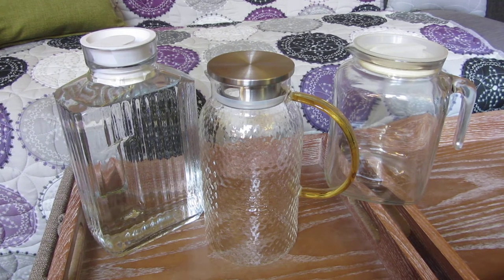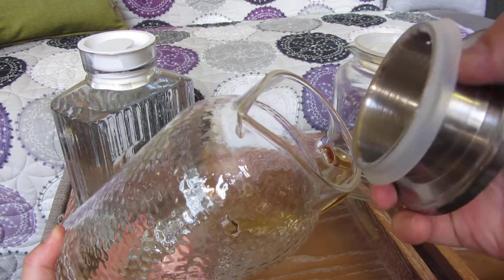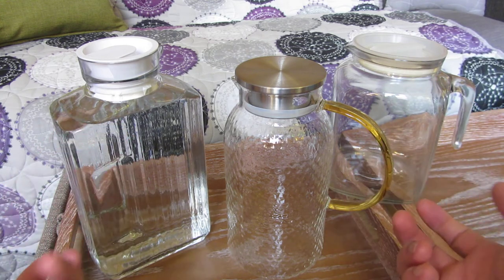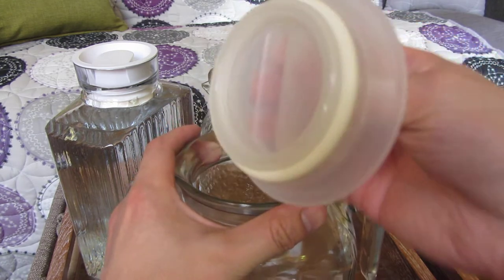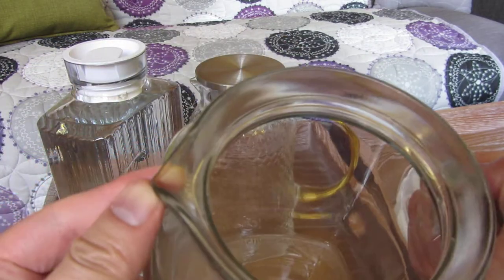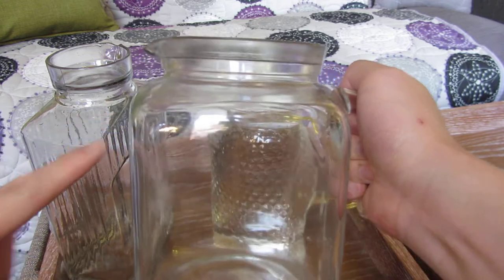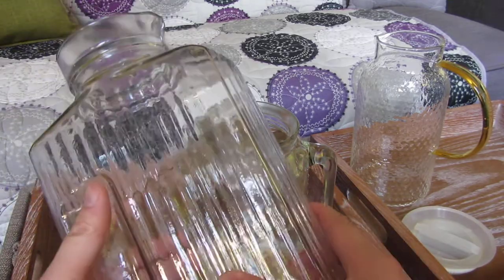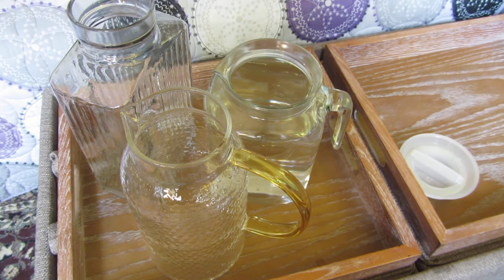Three 2 Liter Glass Pitchers Carafe Comparison - Anchor Hocking vs Bormioli Rocco vs Paracity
Anchor Hocking 64oz
Bormioli Rocco 68oz
Paracity Carafe 67oz

Compare Three 2 Liter Glass Pitchers
2 Liter Glass Pitchers Carafe Comparison -
Anchor Hocking
Bormioli Rocco
Paracity Carefe